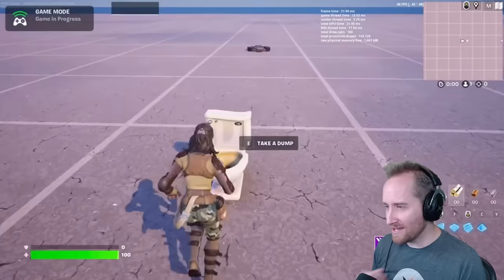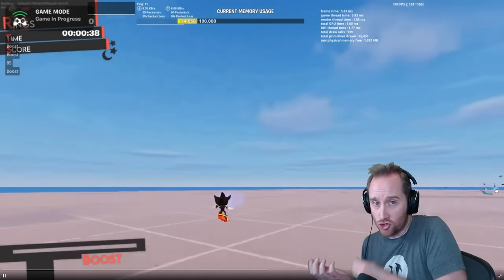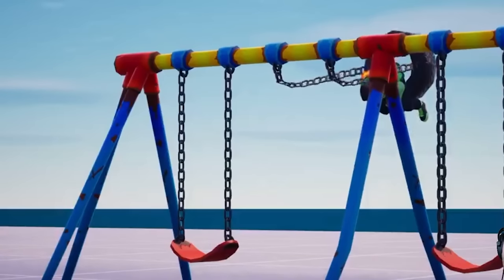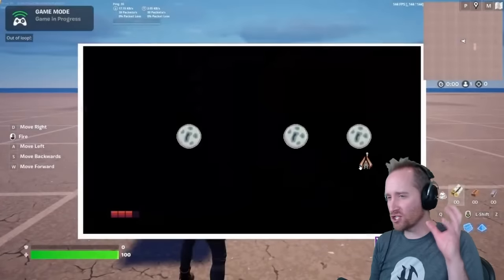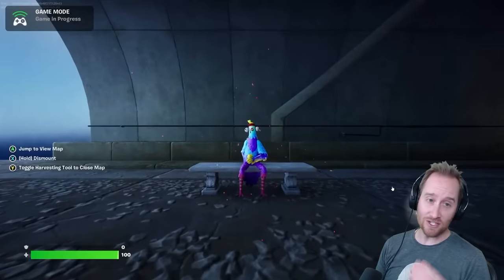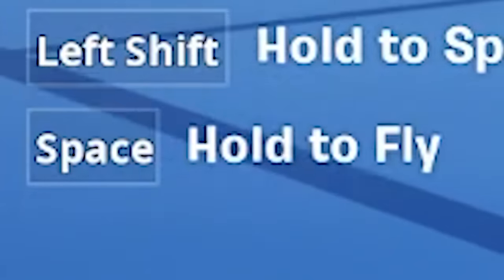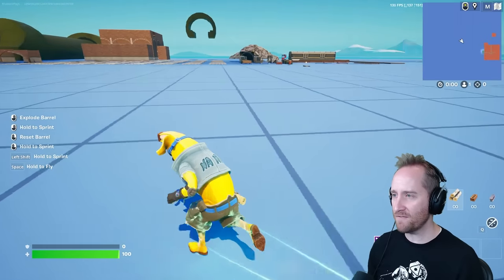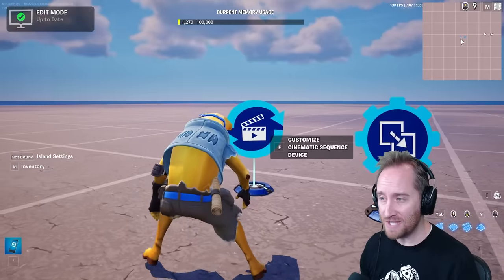NEW Vehicles in Fortnite!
NEW Custom Vehicles in Fortnite Creative!